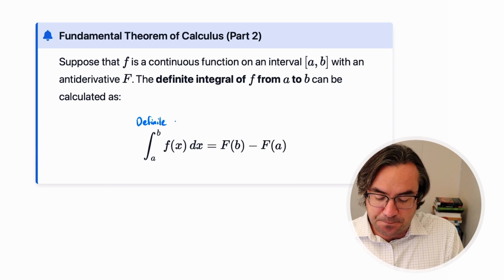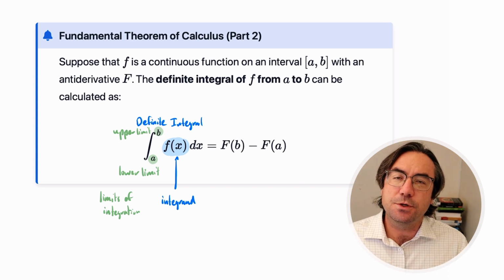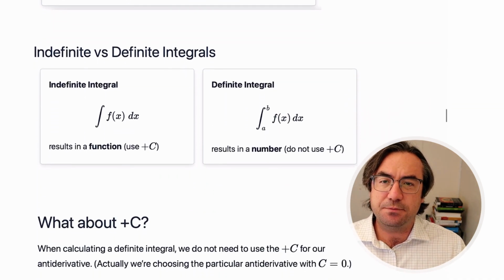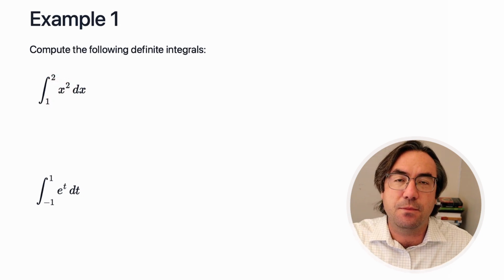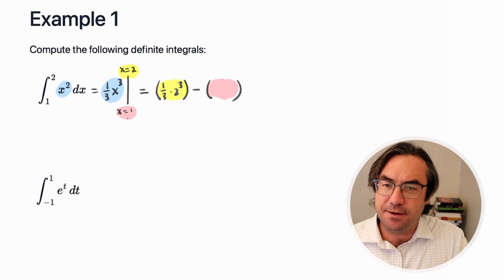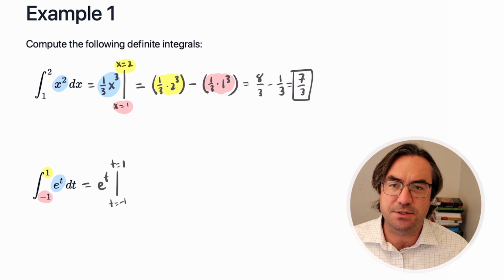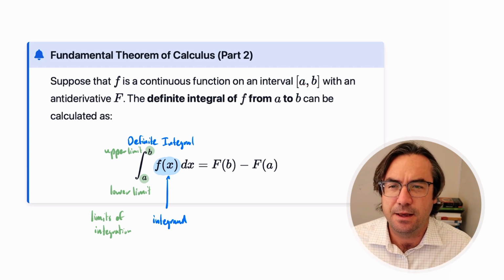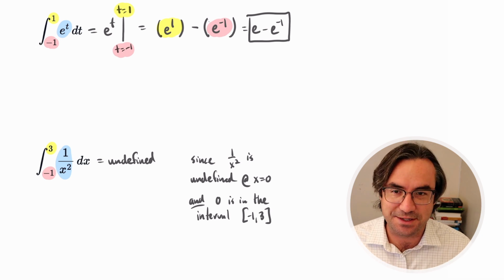MTH 141 Prep - Definite Integrals